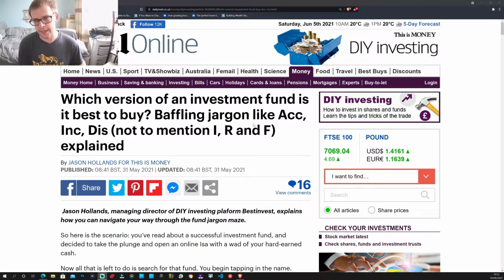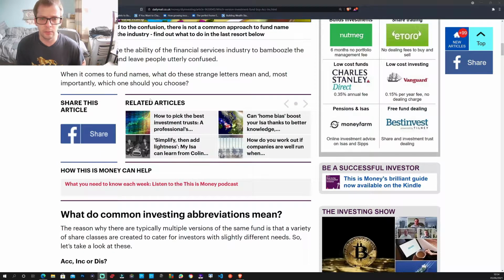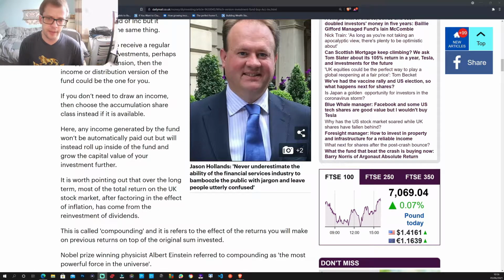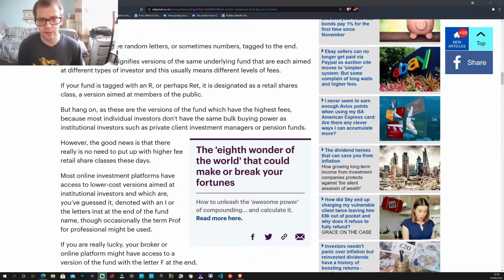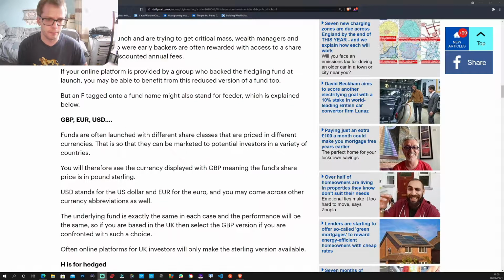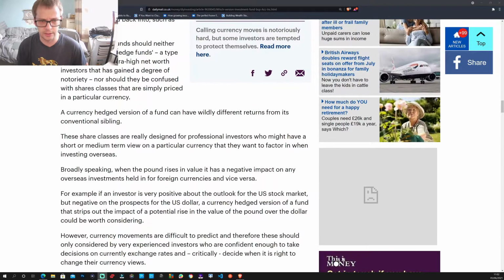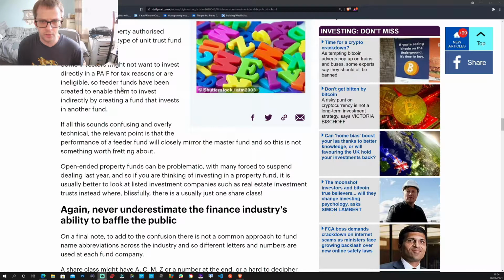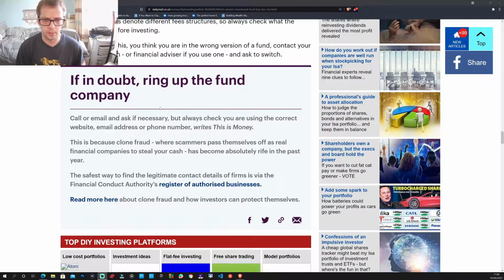Terms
I am not a licenced investor so I cannot legally give advice on what do with your money. I am only documenting my journey to becoming financially free. So do not take what I say as gospel truth. You must do your own research into the investments and weigh up your tolerance to risk. Do not spend money that you cannot afford to loose. As I am not a day trader I am a long term investor so my investments will be tied up for many years to produce dividend income, You need to figure out how much you can afford to tie up and for how long. Capital is always at risk there is potential to loose considerable amounts if care is not taken. I am spreading my risk by buying different assets to lower my risks for a steady income. You must do your own research or seek professional advice before ever placing and the position being executed to spread risk and have a diversified portfolio

The music I play in the background is paid for royalty music,